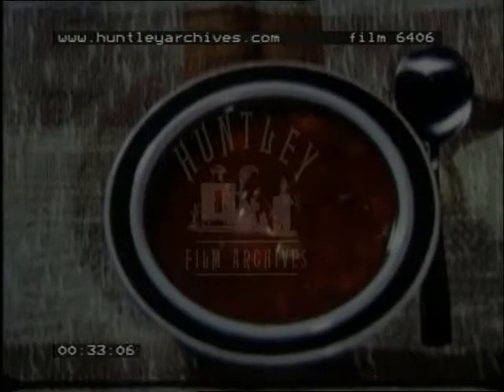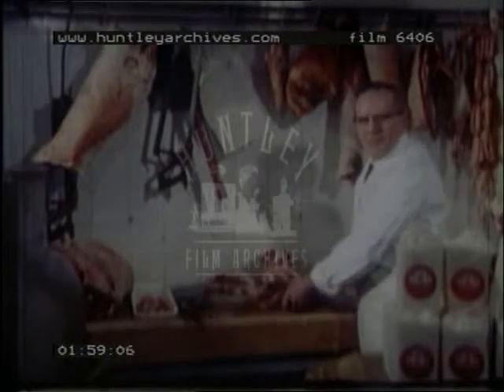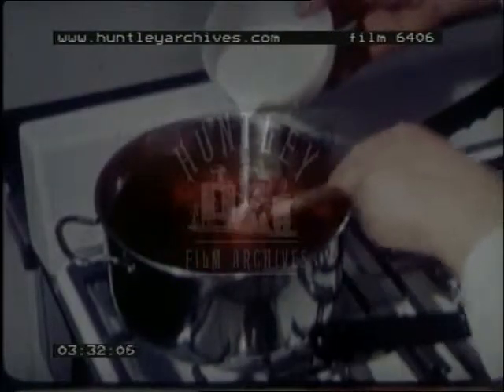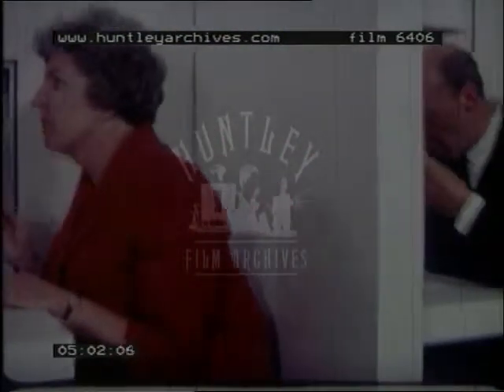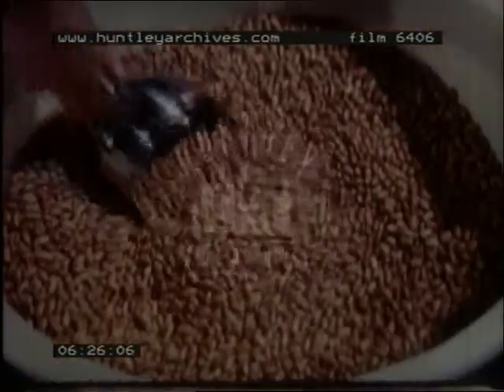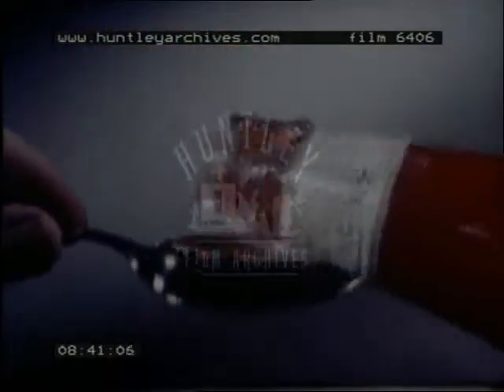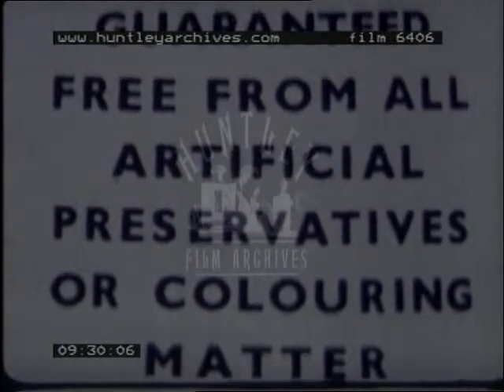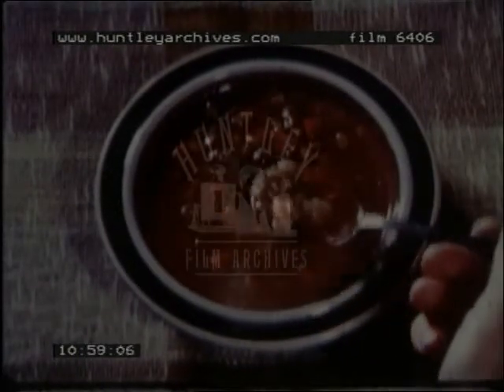Tinned Food Preparation, 1970's - Film 6406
Processing food for canning.  Butcher prepares meat.  Ingredients in a pan.  Weighing ingredients including additives.  Sample is canned.  Results are tested with people.  They eat it in control with different coloured lights.  They fill in questionnaire.  Larger batches are made.  Vegetables are washed at factory.  Testing in the laboratory.  Colour in powder form.  Close up shots of fruit and carrots.  Talking to farmers in the field, in a mushroom factory.  Large industrial cookers.  Tomato sauce.  Harvesting tomatoes.  Canning process.  Baby food in the supermarket.  Baby eats baby food in high chair.